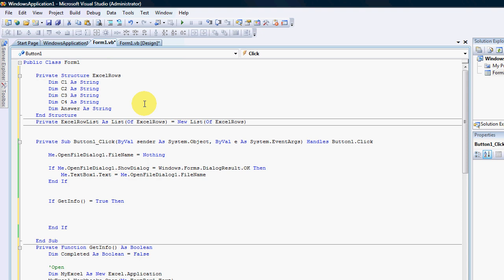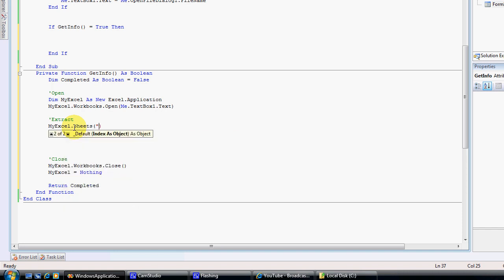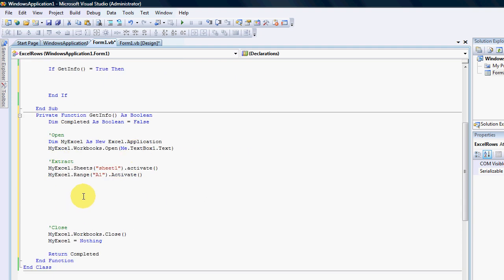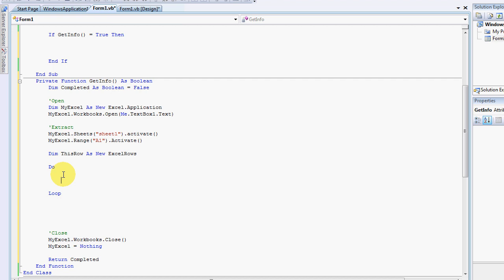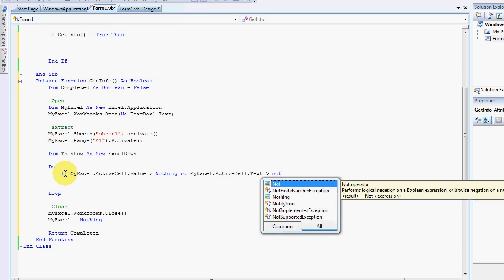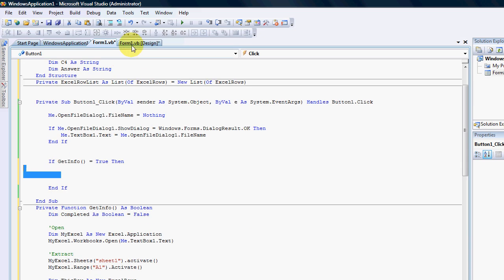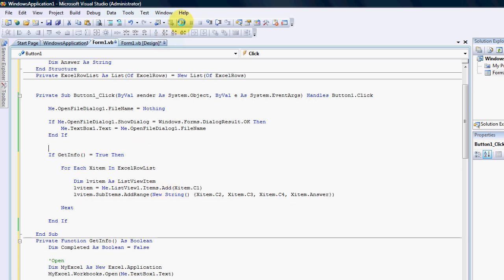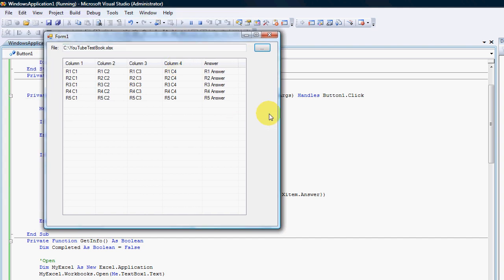VB.NET Extracting Info From Excel(2)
This tut shows you how to Extract information from the selected excel workbook into a listview item